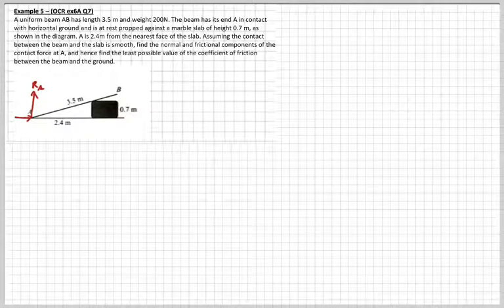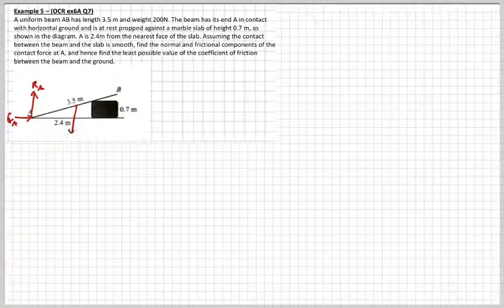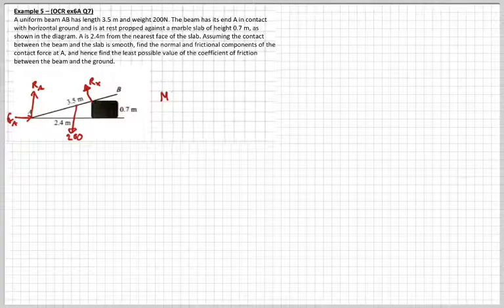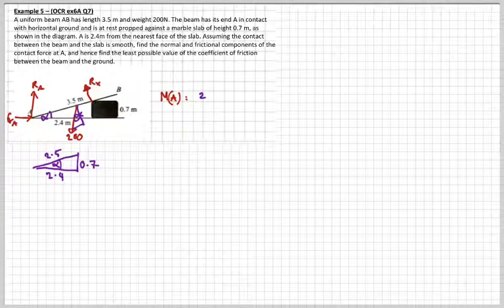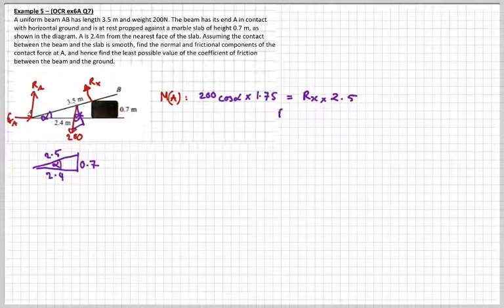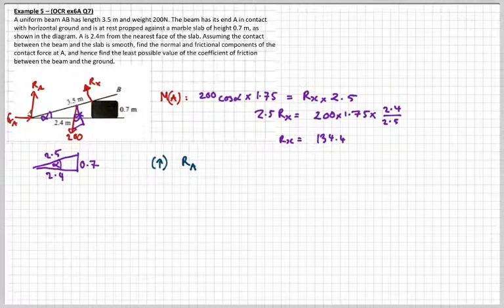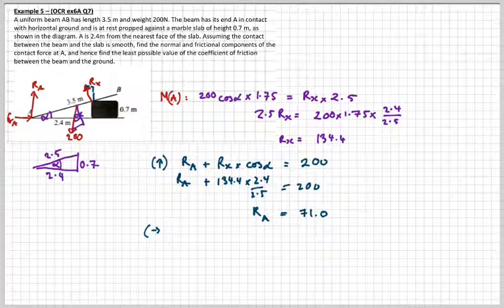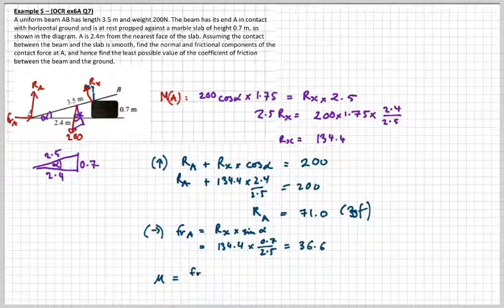m2 example 5 chapter 6